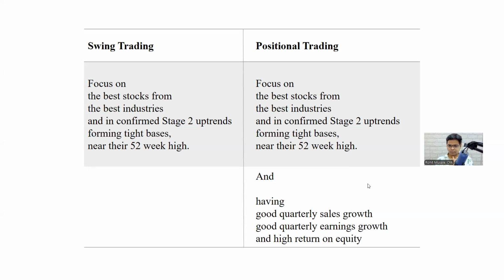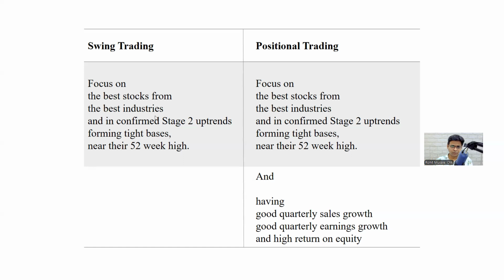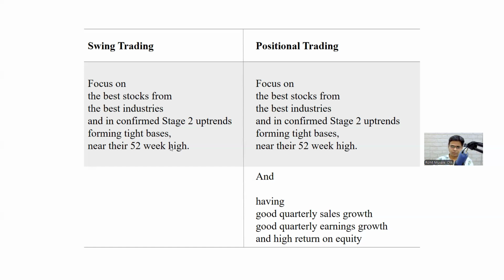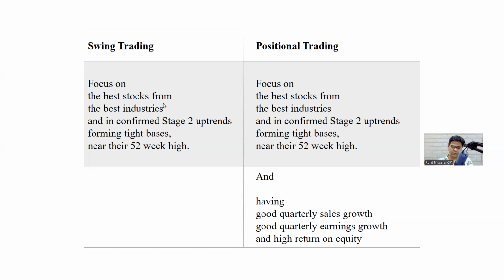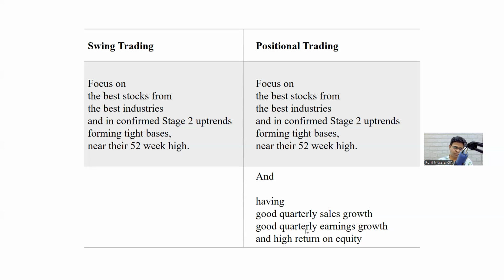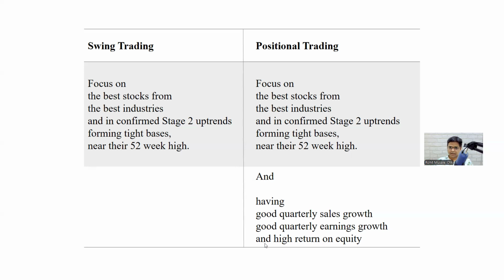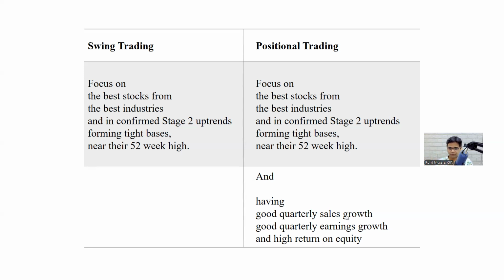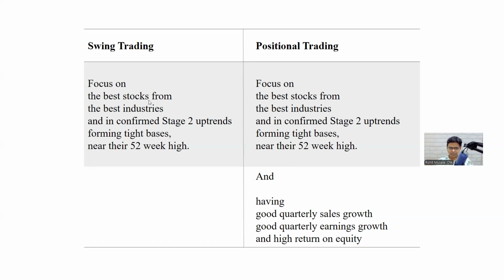The Simple Stock Picking Formula